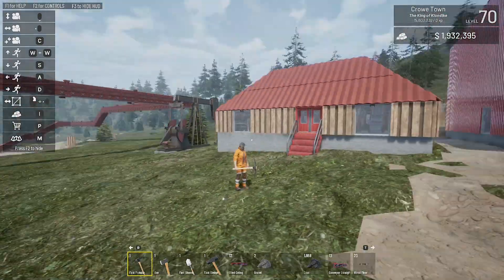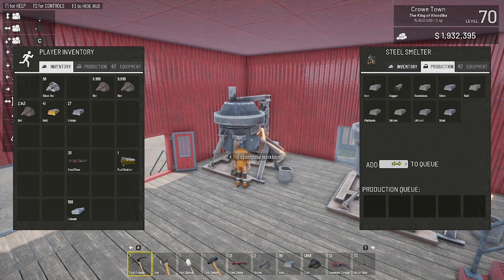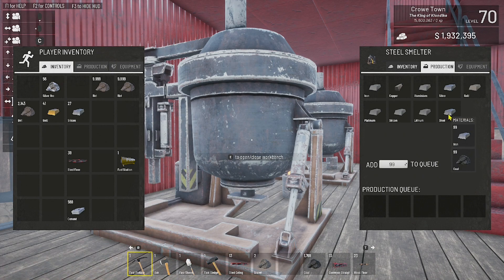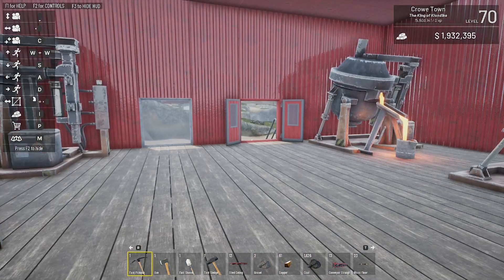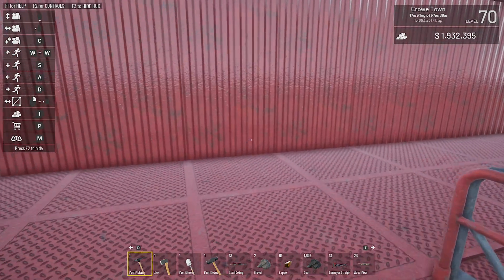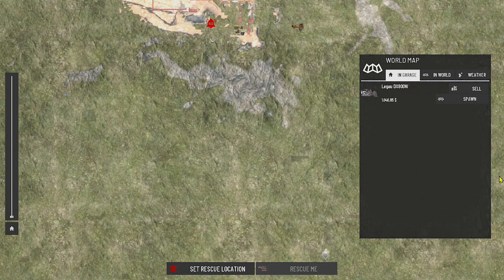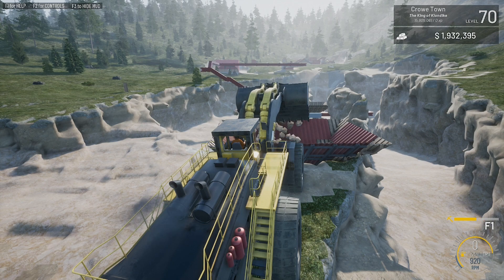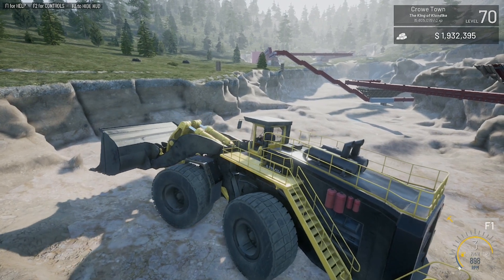Out of Ore Open Pit Mine New Beginnings ForestHills ep55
Out of Ore - Increasing the size of the open pit mine. removing the over burden to increase the length of the mine.